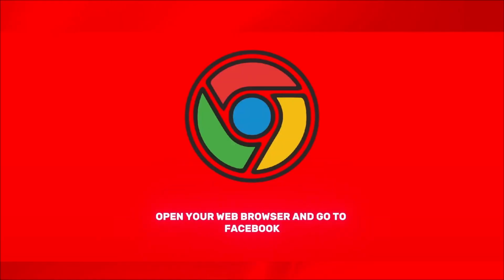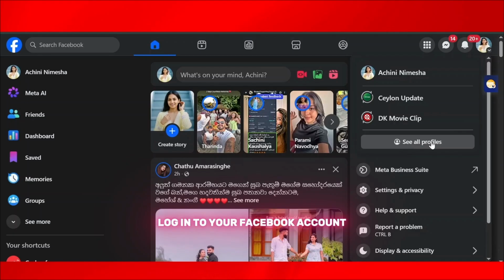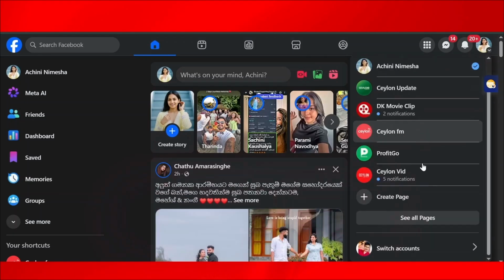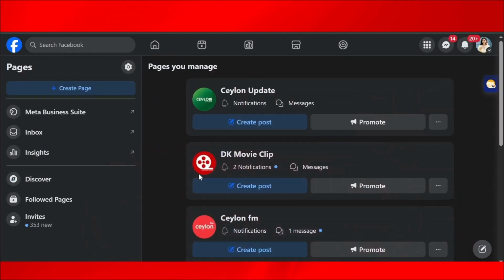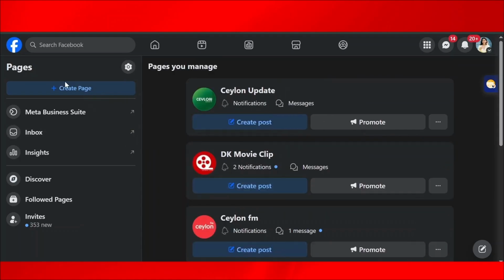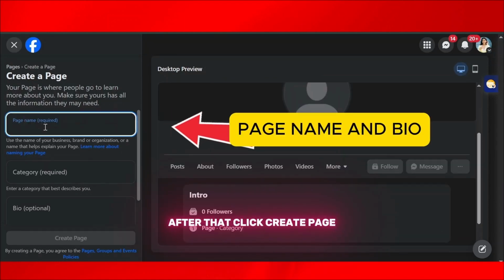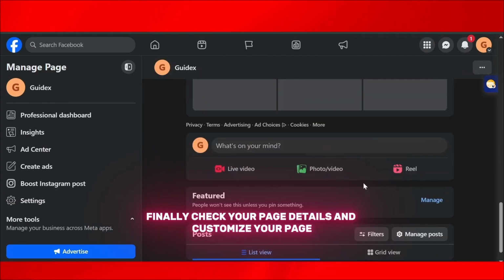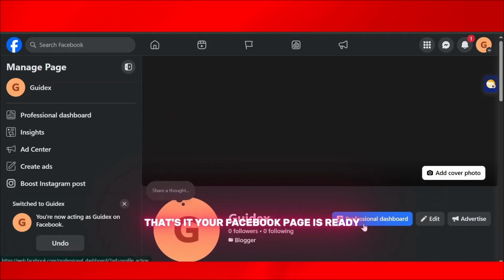How to Create a Facebook Page on PC in 2027 (Step-by-Step Tutorial)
Want to create a Facebook Page on your PC in 2027? In this step-by-step tutorial, I’ll show you exactly how to create a Facebook Page using a web browser on your computer.

Whether you want to create a business page, personal brand page, creator page, or community page, this beginner-friendly tutorial will guide you through the complete process.

In this video, you’ll learn:
How to create a Facebook Page on PC
How to create a Facebook Page in 2027
How to choose your Facebook Page name
How to select a Page category
How to add a Page description
How to create and set up your new Facebook Page
Facebook Page setup tips for beginners

This tutorial is made for beginners in the USA and anyone who wants to create a Facebook Page using a computer or laptop.